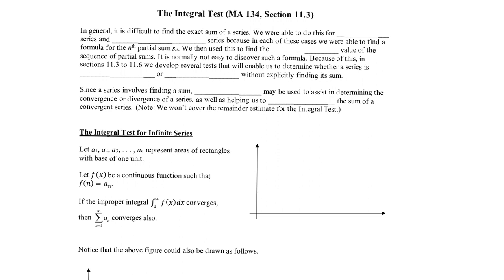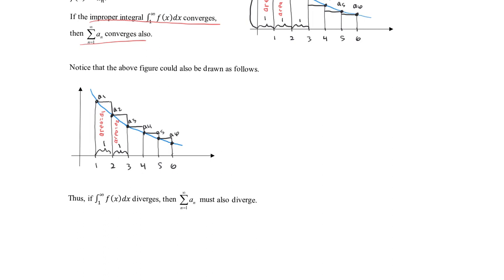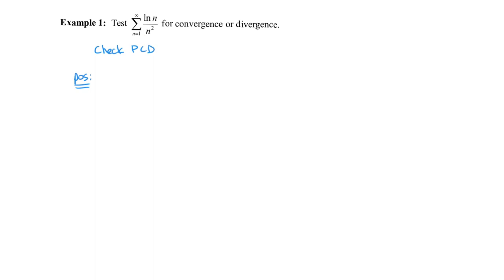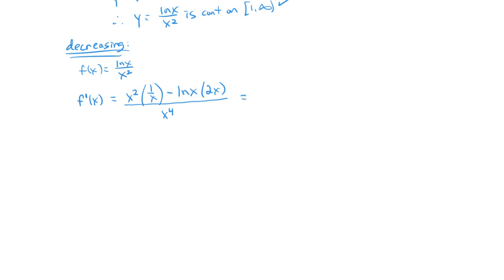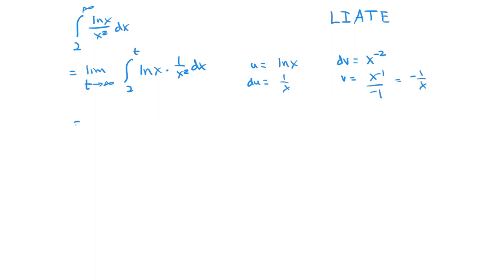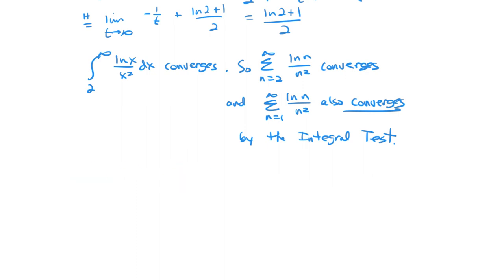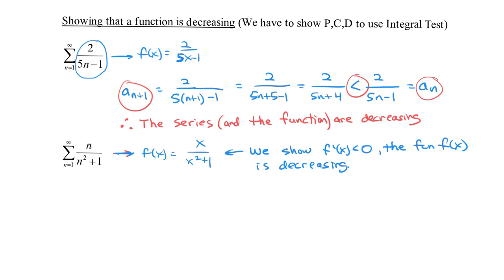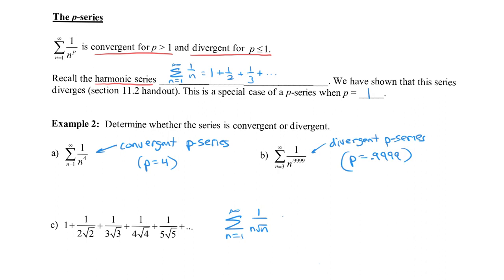Calculus II sect 11.3 - The Integral Test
We cover the Integral Test for infinite series.
Here is the link to download the pdf file used in the video.